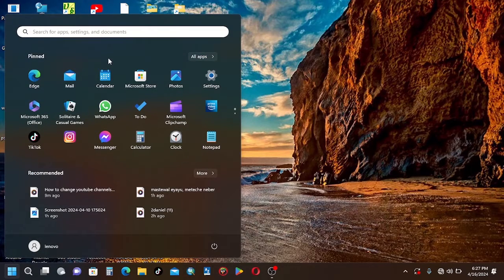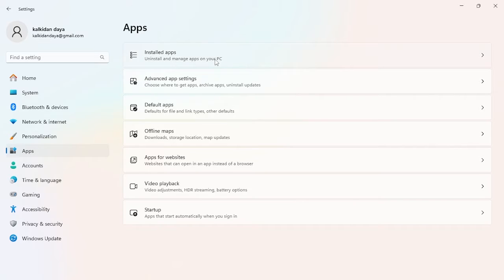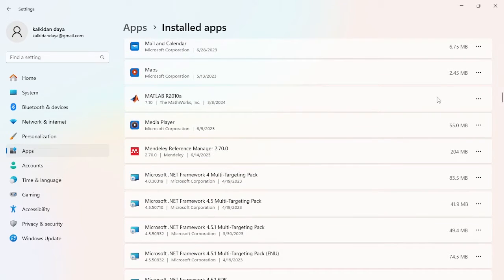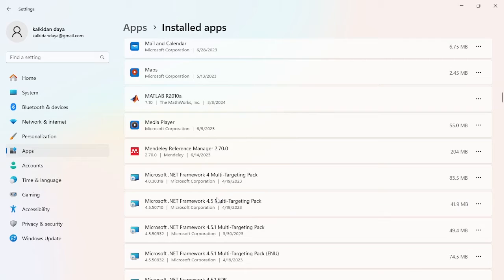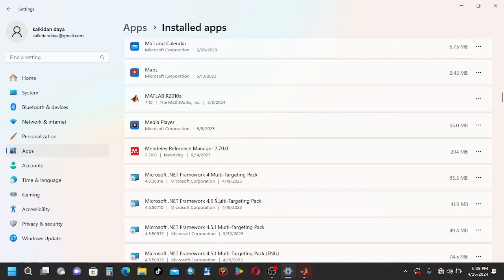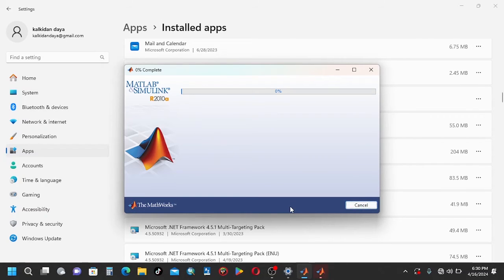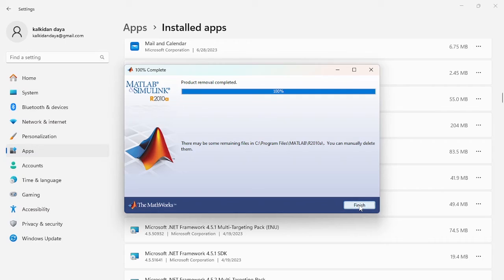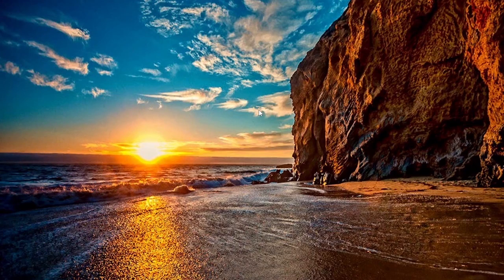How to uninstall and Remove software from pc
|How to uninstall and Remove software from pc|🌟 Welcome to How to Tech and ArcGIS! 🌟

Dive into the dynamic world of technology and Geographic Information Systems (GIS) with us! Whether you're a tech enthusiast or a GIS aficionado, our channel is your go-to destination for insightful tutorials, expert tips, and in-depth explorations.

🔧 Tech Tutorials: From mastering the latest gadgets to demystifying complex software, we've got you covered with step-by-step guides that empower you to make the most of your tech.

🗺️ ArcGIS Insights: Unleash the power of spatial analysis and mapping with our ArcGIS tutorials. Whether you're a GIS novice or a seasoned pro, discover new techniques and applications to elevate your geospatial projects.